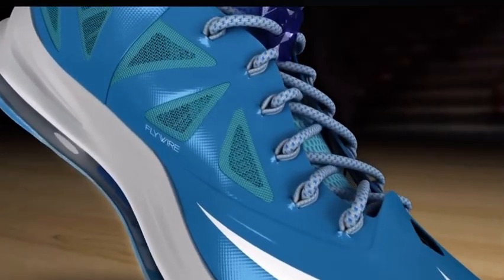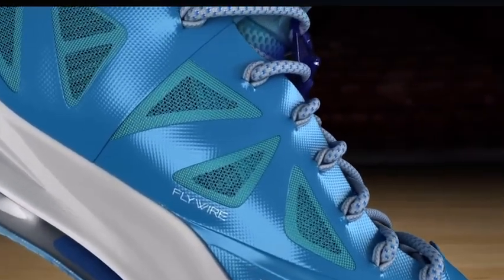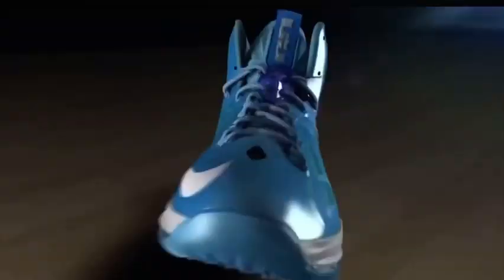lebronjames basketball kingjames viralvideo